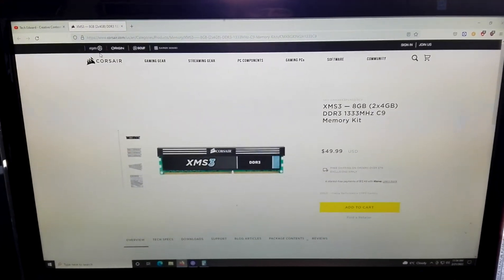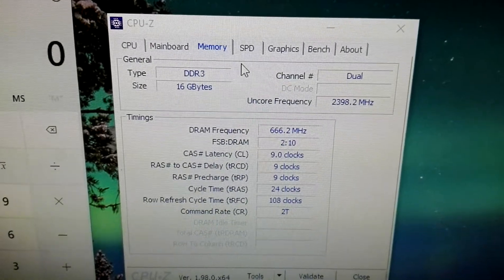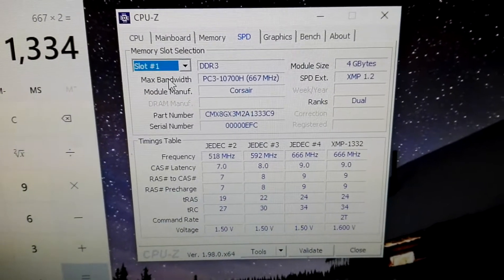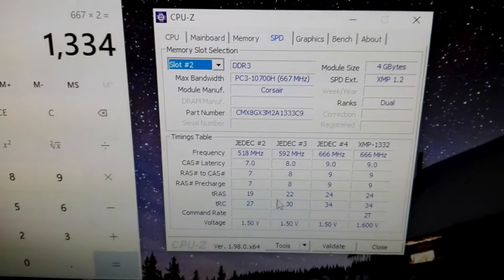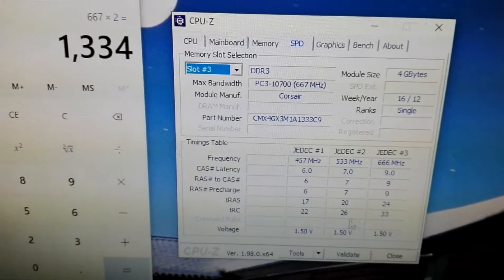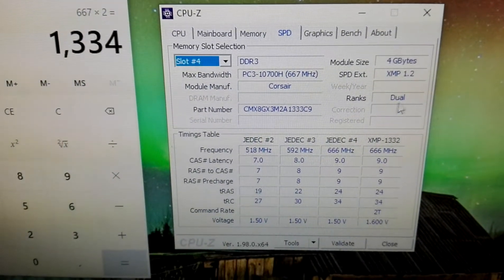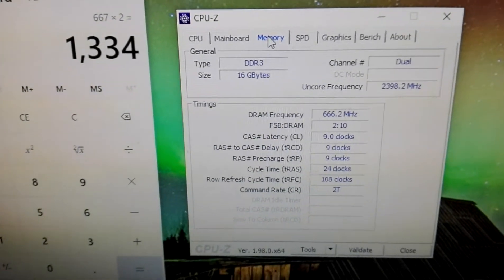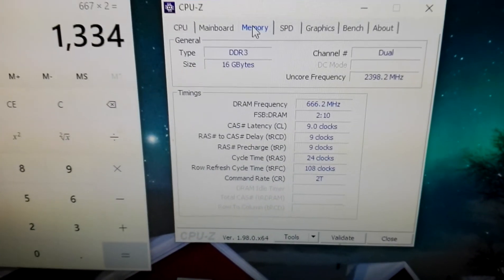Corsair XMS3 Memory Part4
In CpuZ is seen correctly 16 Gb of Ddr3, but the third memory module that i've bought it Sunday afternoon is diffrent and not compatible with XMP profile.Some of the errors were present after that.Thanks for watching guys !